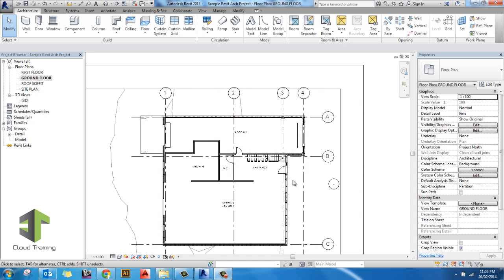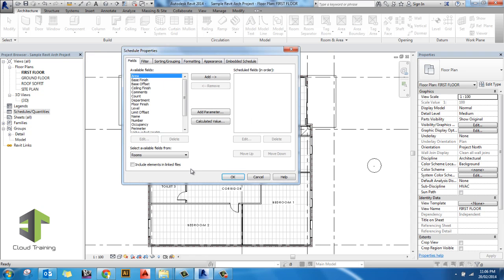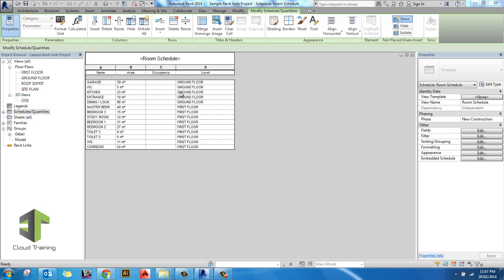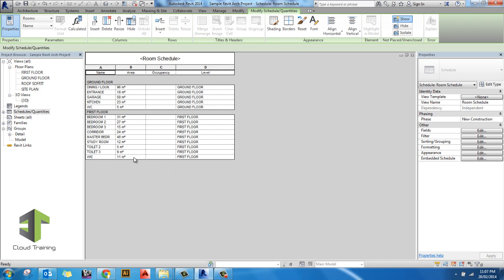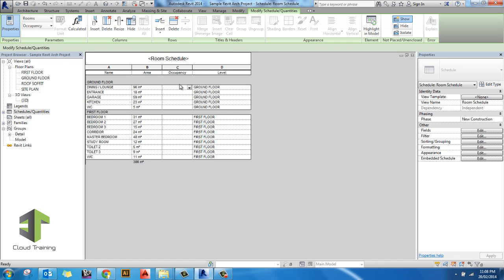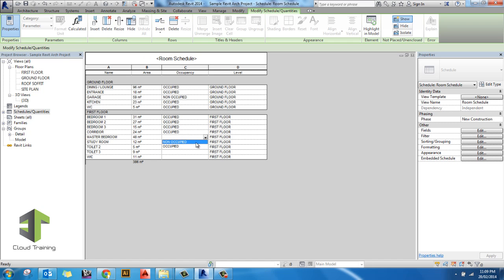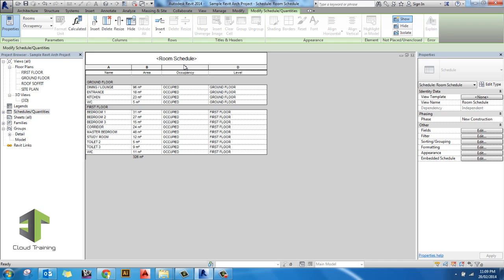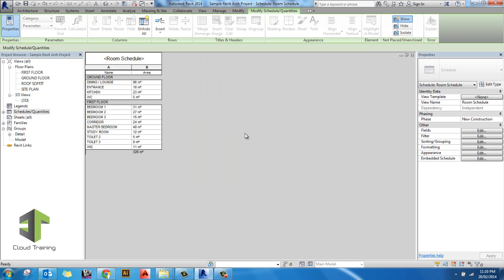Creating Room Schedule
Create Room Schedule and make the necessary customisation, by Cloud Training.